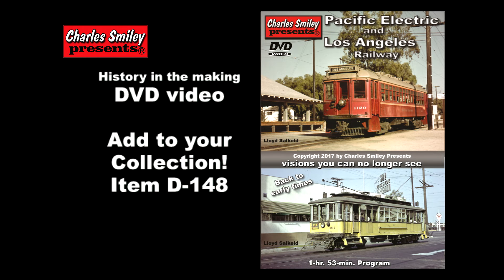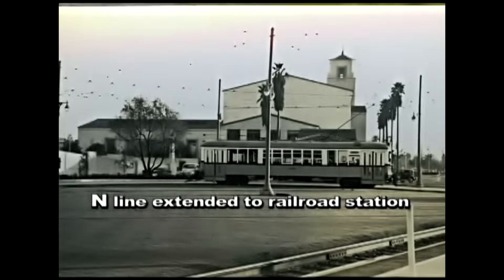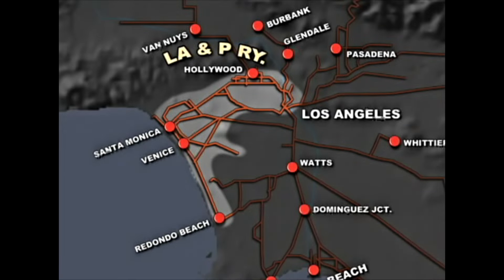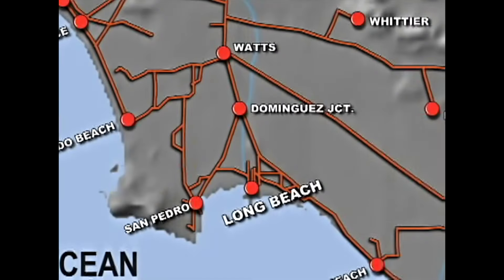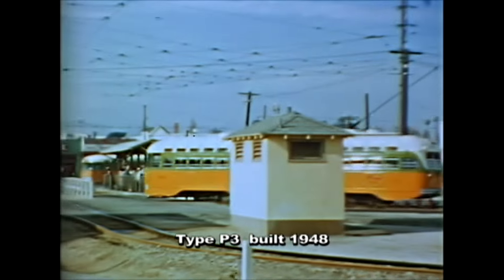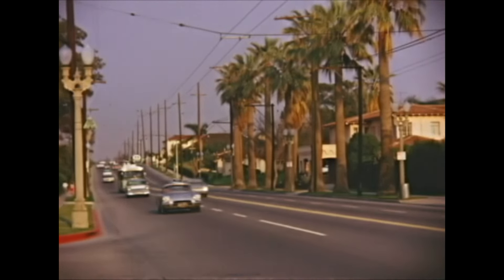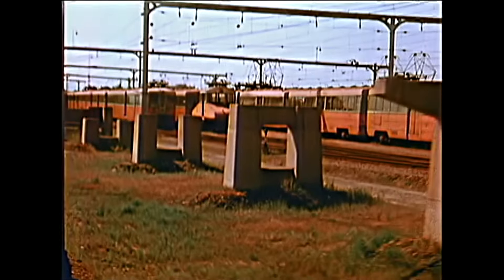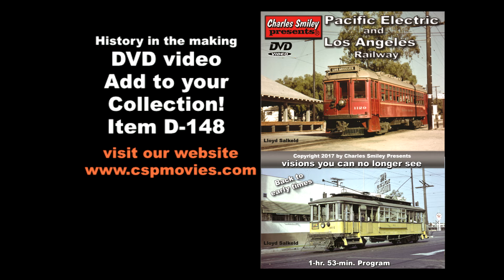EPIC LOS ANGELES RAILROADING: KODAK COLOR FILM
Never before seen on YouTube from the 1940's a rare visit to the Pacific Electric and the Los Angeles Railway on beautiful Kodak Color Movie Film.

This is just a small portion of all the Pacific Electric and L.A. Railway material and history on this great 1-hour and 53-minute available DVD.

This DVD outlines the history of both of these famous electric rail lines. They were both started by Henry. E. Huntington at the beginning of the 20th Century.

See hundreds of nostalgic views of streetcars, interurban trains, city and suburban life and even those pesky automobiles over the decades. It's like stepping back to a more certain time when things seemed more clear-headed.

Visit the Daylight Sales Store
Southern Pacific SP Daylight 4449 Authentic Railroad T-Shirt [4449
Southern Pacific, Vol. 1: Daylight, Train 98-99 Hardcover – January
by Richard K. Wright (Author)
Southern Pacific in Color, Vol. 2: Black Daylights - Black Widows Hardcover – January 1, 2002
Bachmann Trains - 85' Smooth-Side Observation Car with Lighted Interior - Southern Pacific™ #2954 - Daylight - HO Scale
Athearn HO Bay Window Caboose SP #1345 ATH90326 HO Rolling Stock
Athearn HO Kodachrome SD-40T-2 DCC Sound #8571
Athearn HO GP50 ATSF #3847 ATHG65833 HO Locomotives
Athearn HO Bay Window Caboose w/Lights/Sound SP #4675 ATHG78393
B Bachmann Industries Union Pacific Smooth-Side Coach Car with Lighted Interior (HO Scale), 85'achman Daylight HO Train Set
Bachman SP GP-40
Bachman 60 foot SP Speed Writing Boxcar
Woodland Scenics foliage
Walthers HO F-7 ESU Sound and DCC (Grande Gold, Silver and Black)
Athearn HO RTR RS-3 D&RGW #5202 ATH28677 HO Locomotives
Kadee Double Door RTR Rio Grande (Boxcar Red, Flying Grande)
Walthers Mainline 40 Foot AAR Modified Boxcar
Bachman track cleaning DRGW Tank Car
Bachman Daylight HO Train Set
Bachman SP GP-40
Woodland Scenics foliage